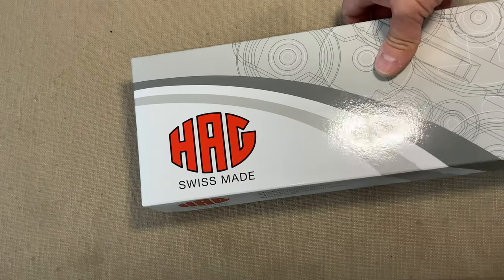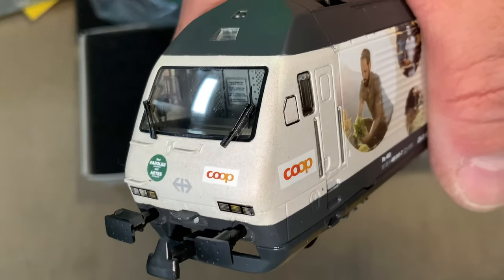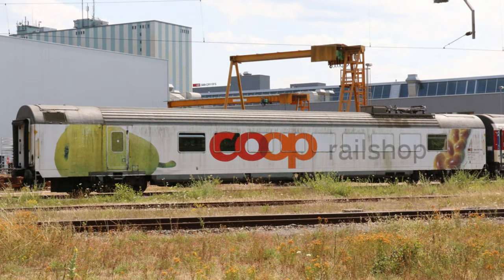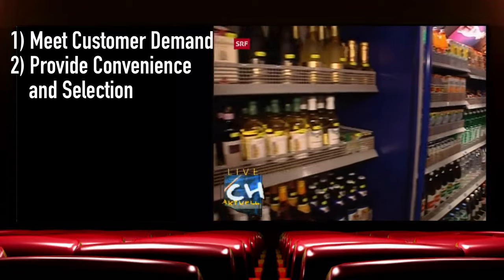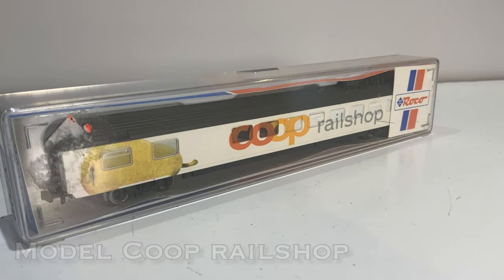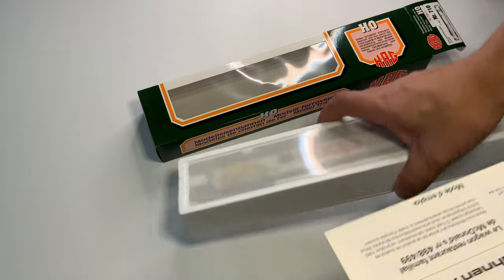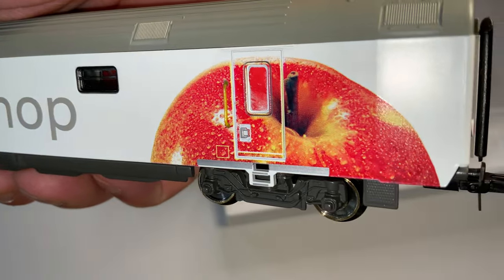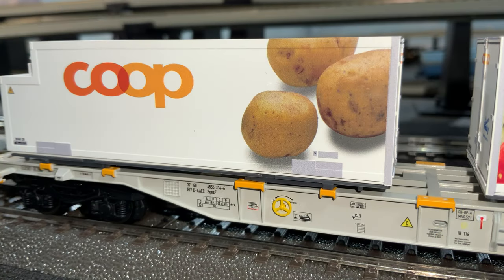Shortline Histories: HO Scale Holy Grails and Grocery Stores on Rails! Switzerland's Coop Railshops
Models featured in this video:

HAG 59005 Coop Railshop
Marklin 47461 Coop Flatcar Set
HAG 28292 SBB Coop RE 460

There are some HO scale items that I'm looking for; perhaps you can help me find them?

Music

Genre: World
Mood: Inspirational